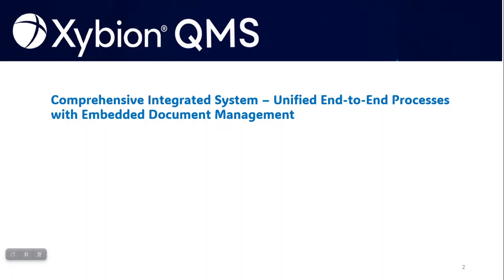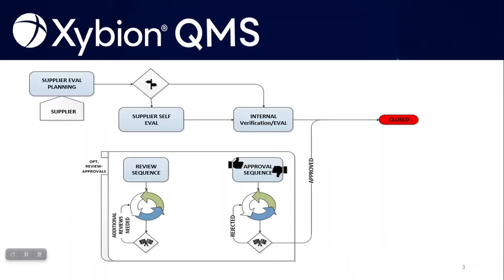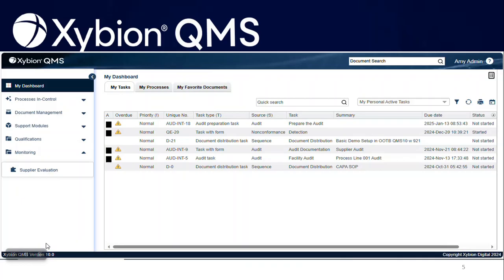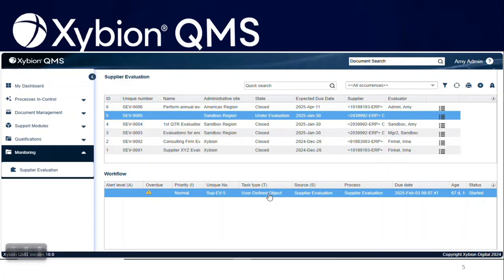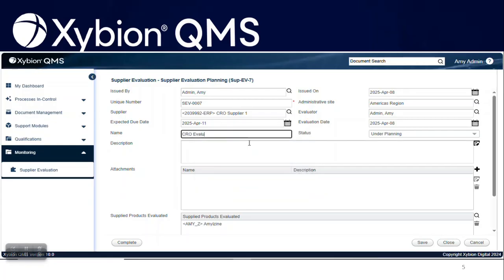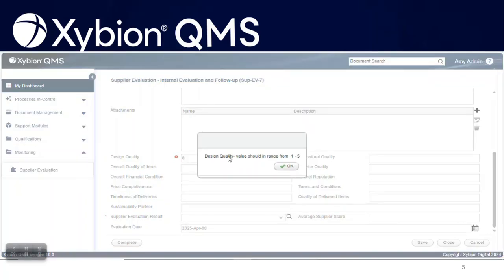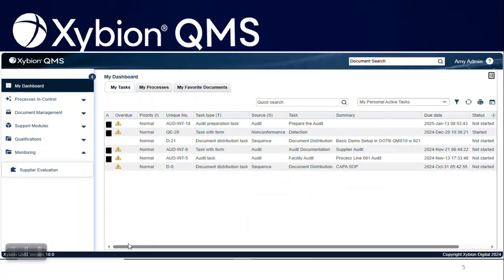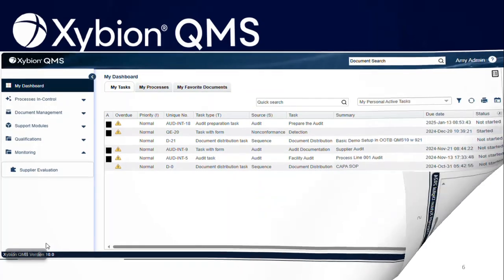Xybion QMS Supplier Evaluation Demo | Automate Supplier Qualification and Risk Management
Discover how Xybion QMS streamlines and strengthens your supplier evaluation and qualification processes in this quick demo recording. Designed for regulated industries such as pharmaceuticals, biotech, and medical devices, this overview shows how digital tools can elevate your supplier management program from reactive to proactive.

With Xybion QMS, your team can:

✔️ Digitally assess, score, and approve suppliers

✔️ Automate periodic evaluations and risk scoring

✔️ Manage supplier documents and certifications in one place

✔️ Link supplier issues to CAPA, audits, and change controls

✔️ Ensure compliance with FDA, ISO, GxP, and 21 CFR Part 11 standards

This powerful, cloud-based platform enables complete traceability, improves visibility across your supply chain, and reduces the risk of noncompliance caused by poor supplier performance. Whether you're qualifying a new vendor or re-evaluating existing partners, Xybion QMS makes the process easier, faster, and fully audit ready.

👉 Strengthen supplier relationships. Book a free demo now to learn more.

for more insights into digital quality and compliance.